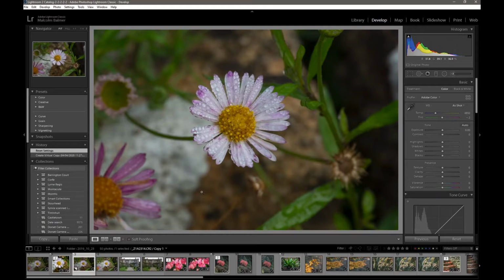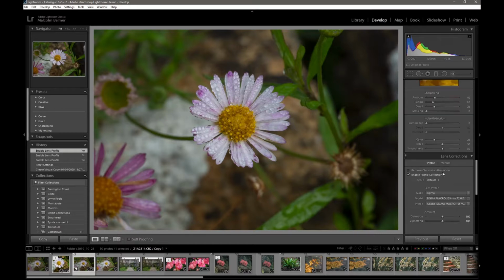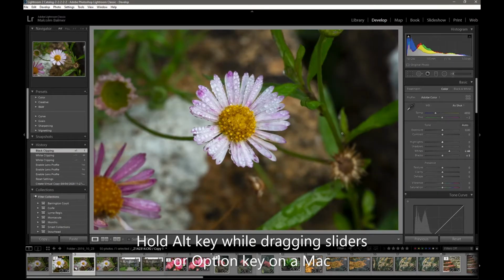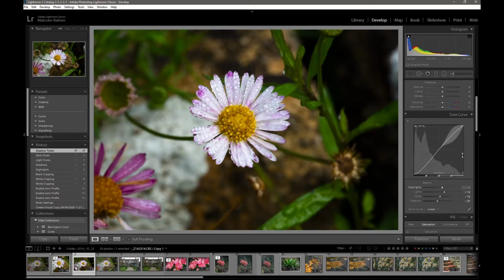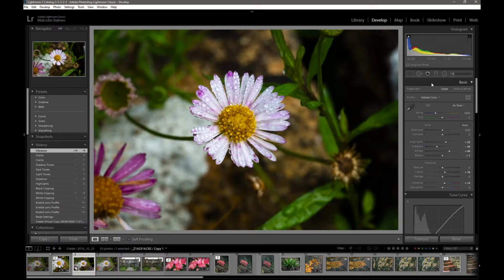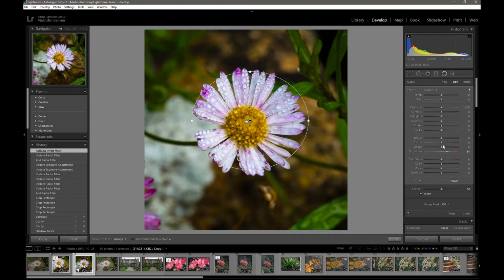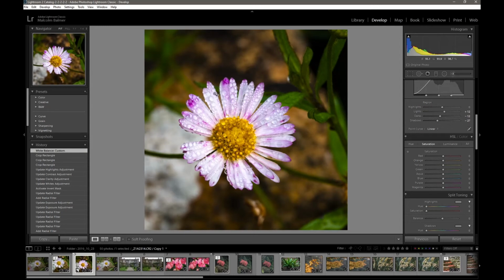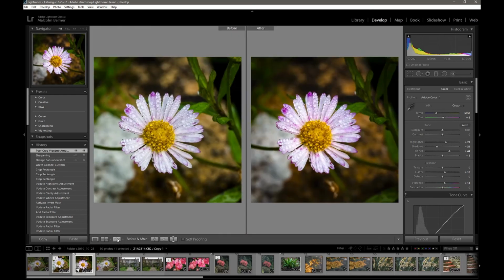Lightroom basic editing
In this video I have shown the basic steps in post production that I go through as a starting point before undertaking any more advanced edits in Photoshop.